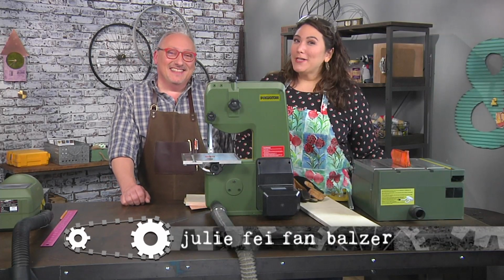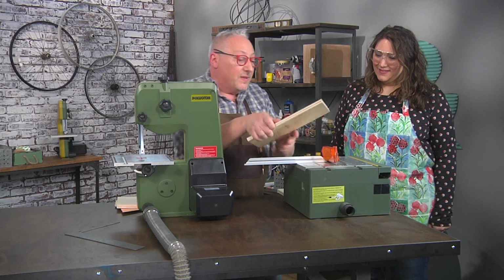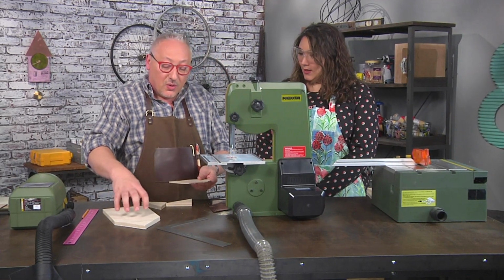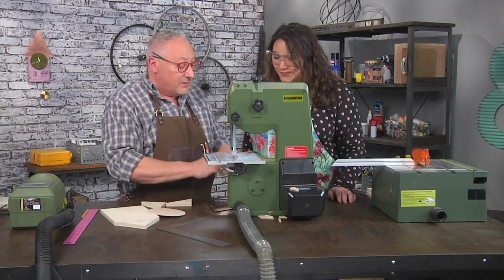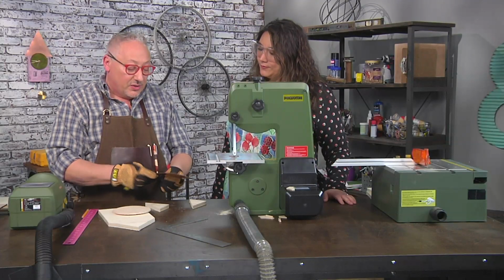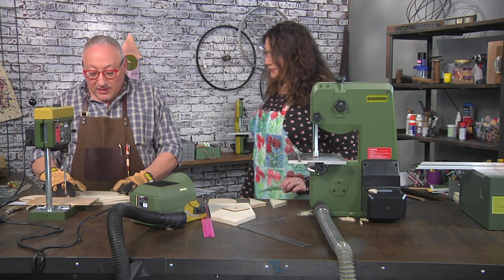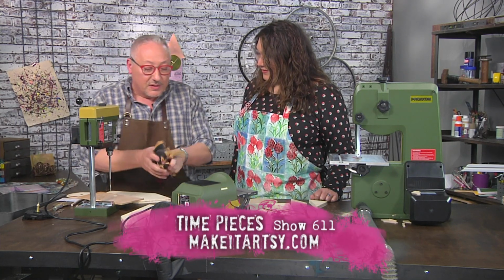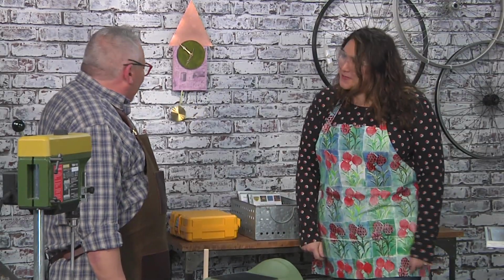Learn how to create a pendulum clock on Make It Artsy with Joe Rotella (611-2)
Joe Rotella creates a perfect pendulum clock to keep track of time. He uses miniature power tools from Proxxon to complete his project. Learn how to have more time for your art on Make It Artsy!

You can find more information about the Proxxon miniature power tools that Joe used